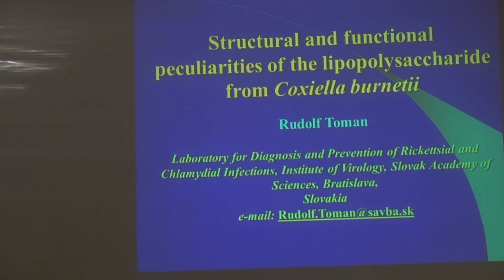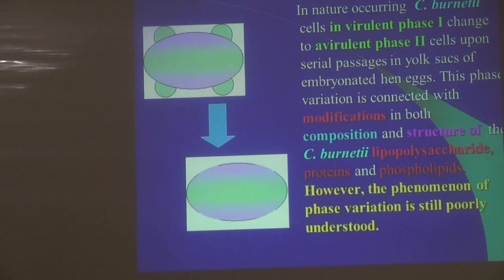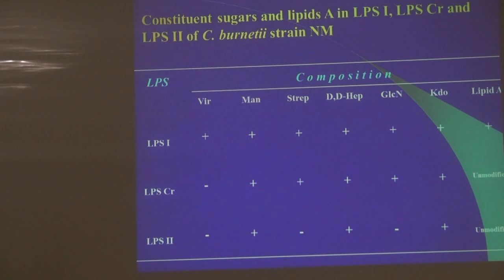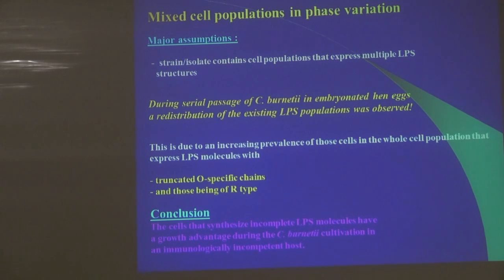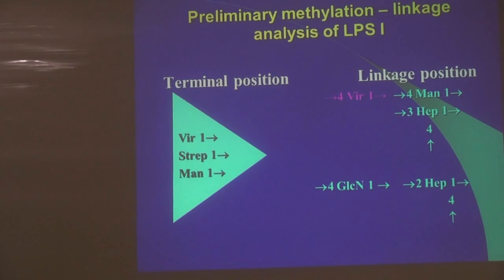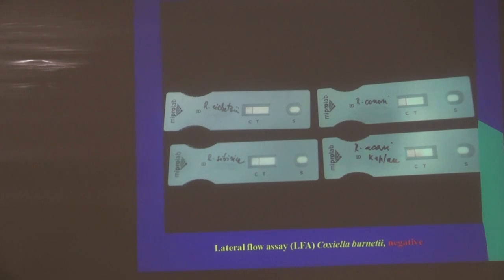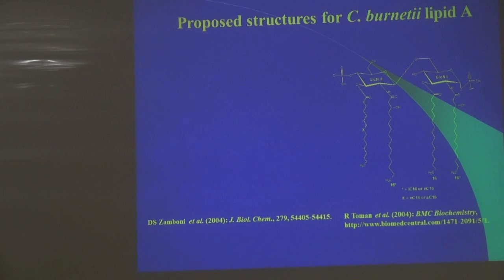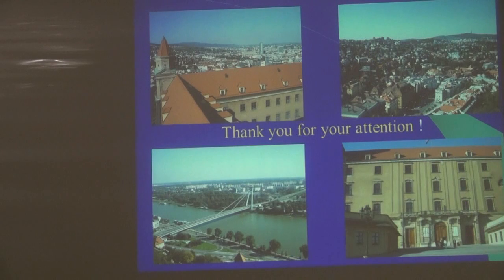Séminaire Rudolf Toman - 05/10/2012 - ifr48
Structural and functional peculiarities of the lipopolysaccharide from Coxiella Burnetti